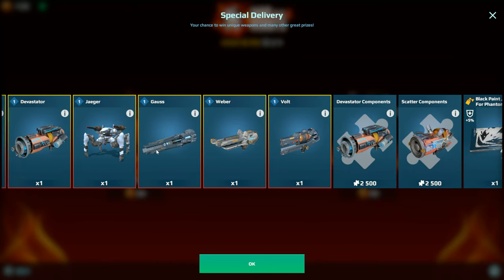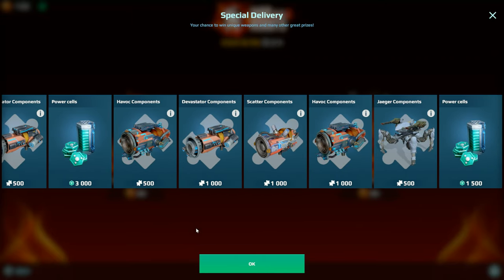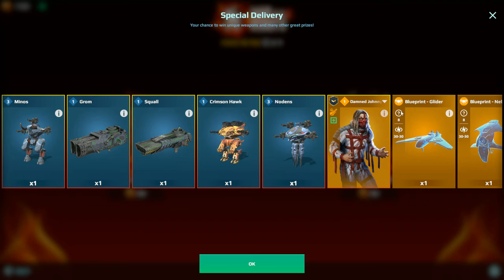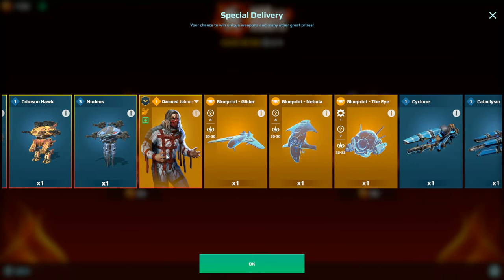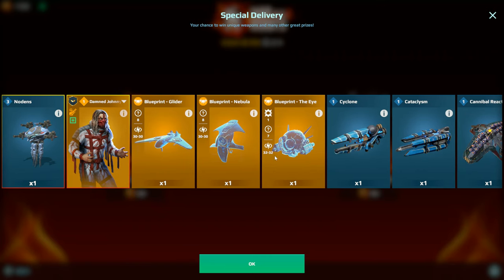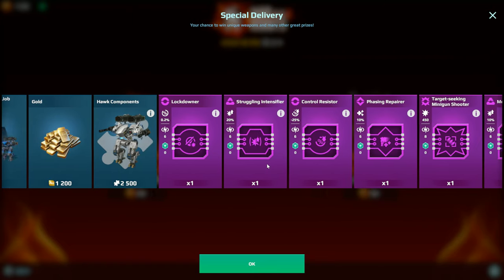Thank You Everyone I Hit 150+ Subs... Special Delivery Chest Opening War Robots(Steam)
Warning there is gambling in this video. This video is not for people under the age of 13 years old if you are not 13 years old or older please do not watch this video.
Thank you viewers, I have hit 150+ subscriptions thanks to your help. Since the event is close to being over I thought I would test my luck on the special delivery. Let's see how I do.
The footage for this video was taken from the Steam version of War Robots using OBS Studio and edited with VideoPad video editor.